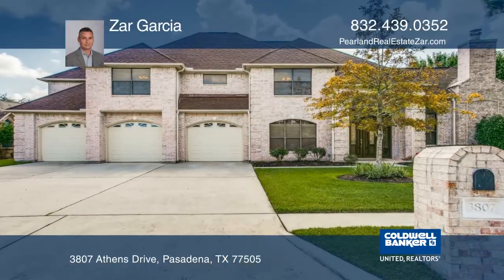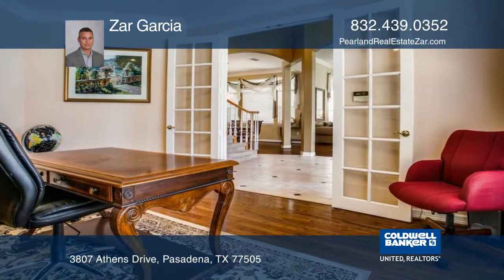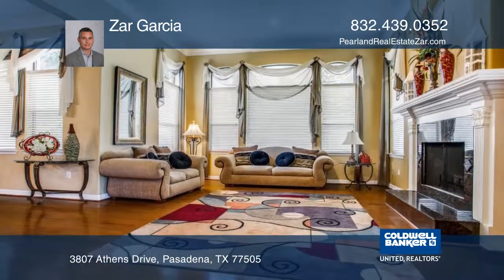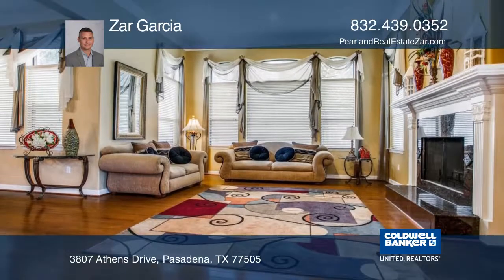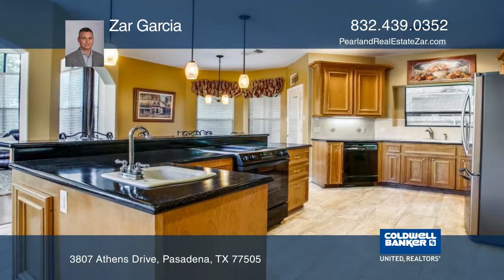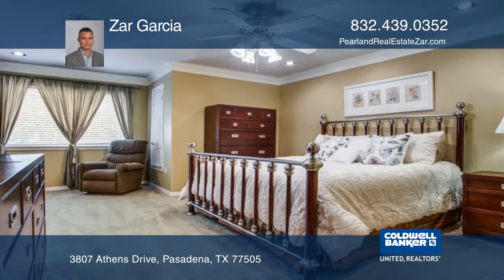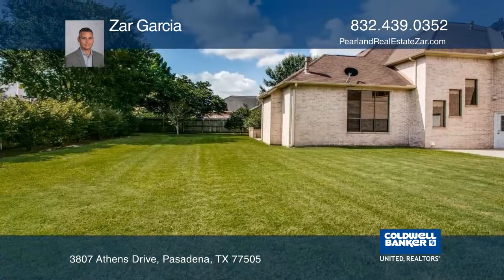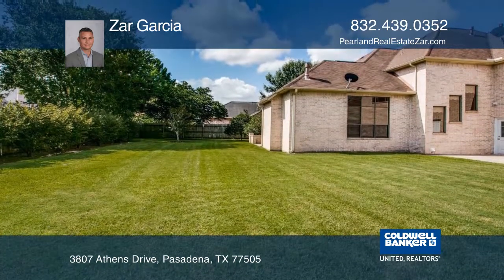3807 Athens Drive Pasadena, TX | ColdwellBankerHomes.com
3807 Athens Drive, Pasadena, TX

Welcome to 3807 Athens Drive. This one of a kind custom design is nestled on an expansive one third acre lot in exclusive Santorini Estates. A luxurious eight-foot double door arched entry welcomes you and your guests to a spectacular 18 foyer. Hardwood floors and custom tile work set the tone for